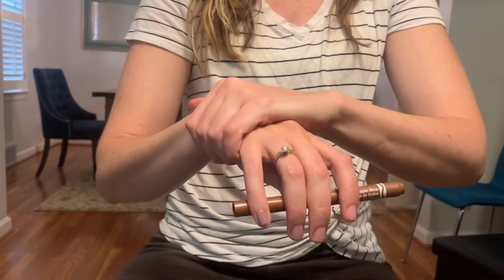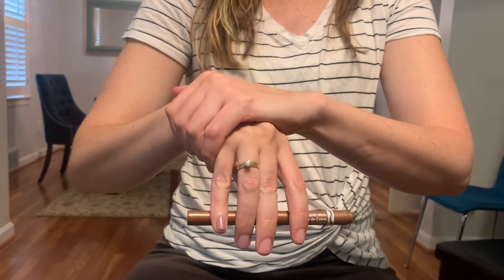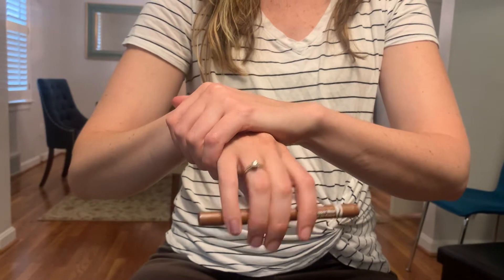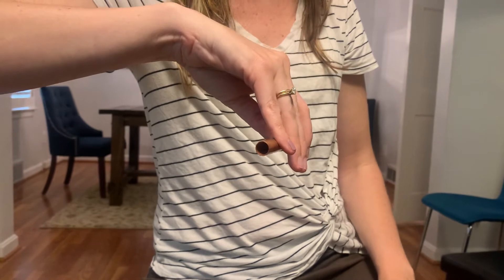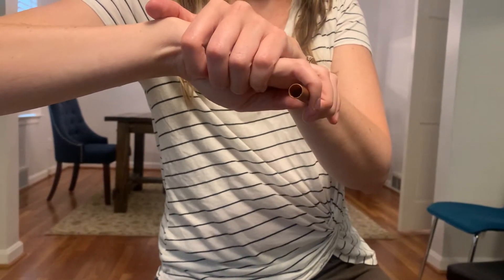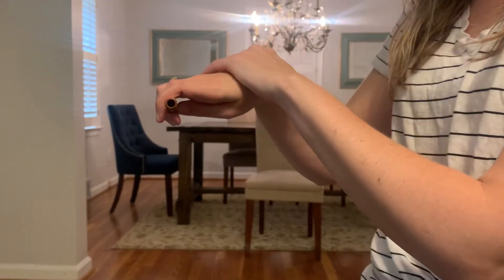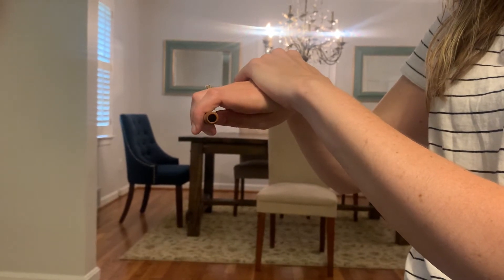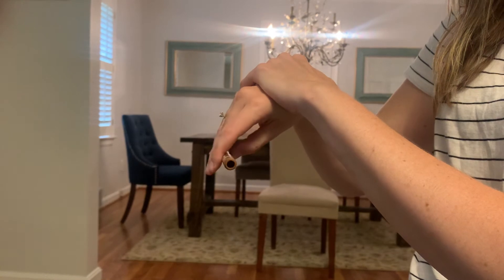Intro to collé